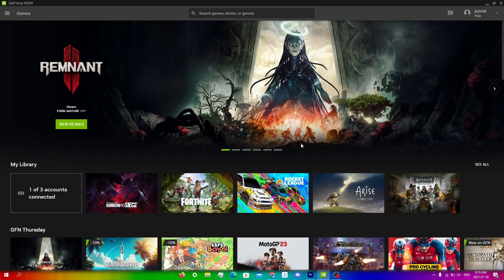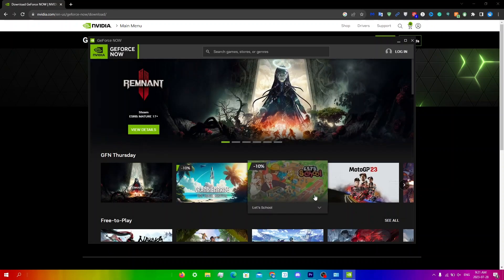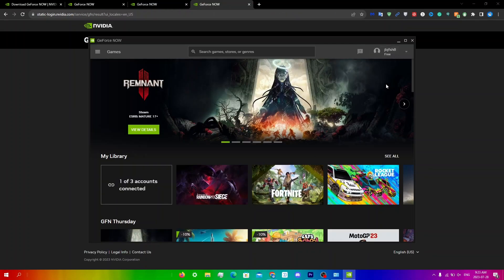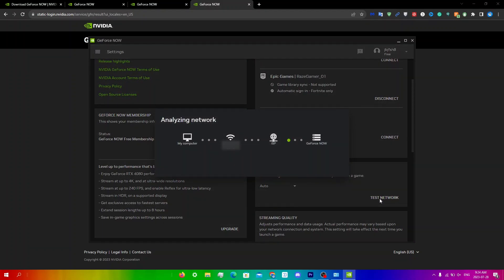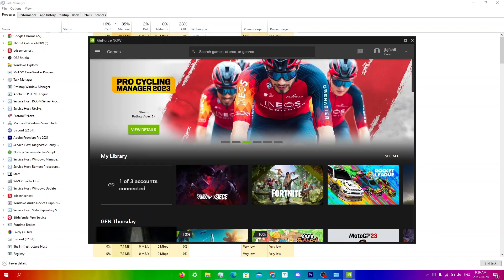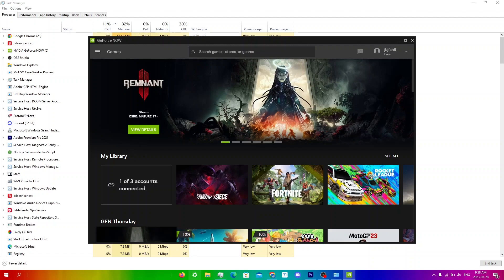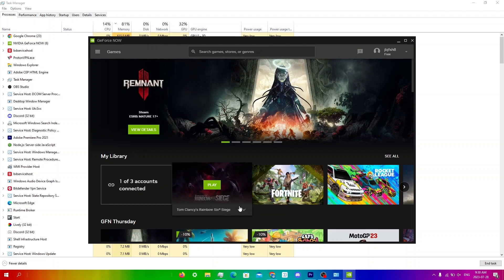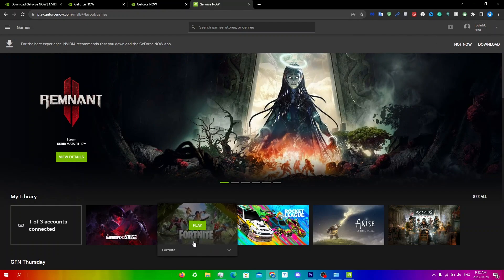How to FIX STUCK ON WRAPPING UP YOUR PREVIOUS SESSION on GeForce NOW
In this video, I will be showing you guys how to fix being stuck on the message wrapping up previous session on GeForce NOW